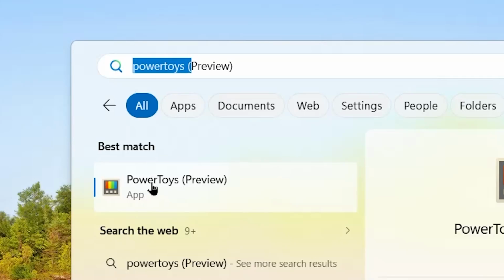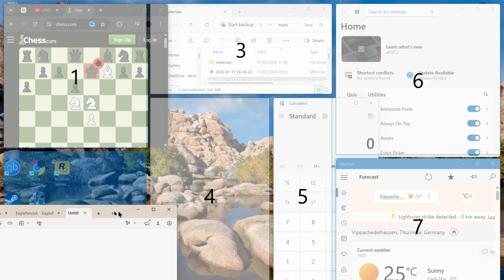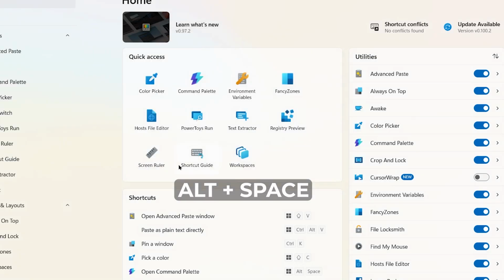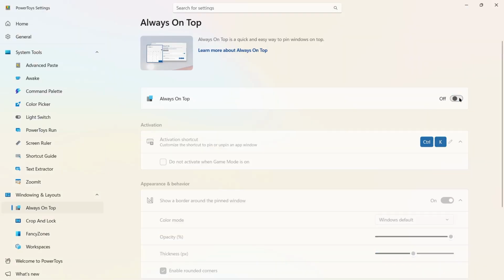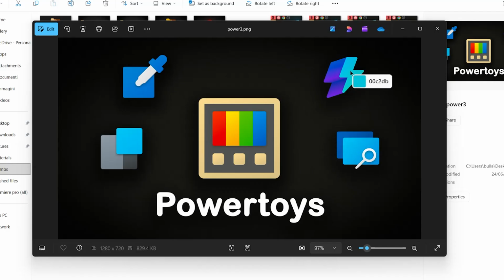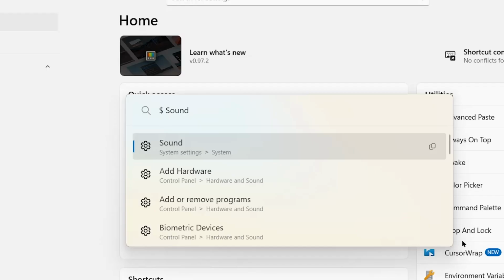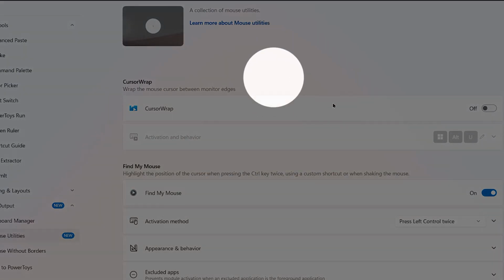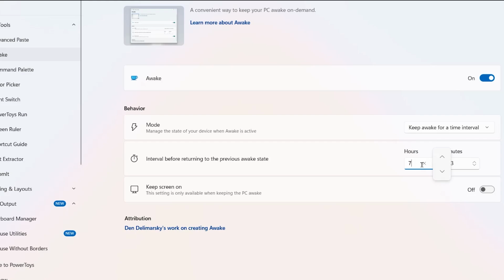This App Made Me Love Windows 11..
Windows has a lot of hidden features, but Microsoft’s free PowerToys app takes it to another level.

In this video, I’ll show you how to use Microsoft PowerToys to improve your Windows experience with powerful tools for productivity, customisation, multitasking, and everyday tasks.

From better window management to useful shortcuts and hidden upgrades, these free tools can make Windows feel faster, cleaner, and more enjoyable to use.

0:00 Intro
0:09 Fancyzones
1:03 Powertoys Run
1:42 Always on Top
2:13 Color Picker
2:39 Keyboard Manager
2:52 Command Palette
3:16 Ruler
3:33 Mouse Utilities
3:40 Awake
4:07 Outro